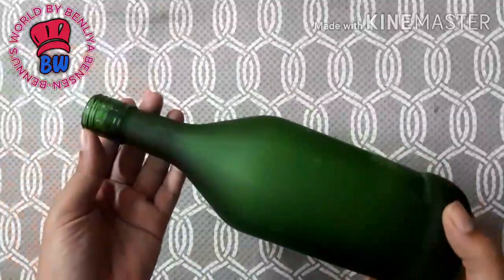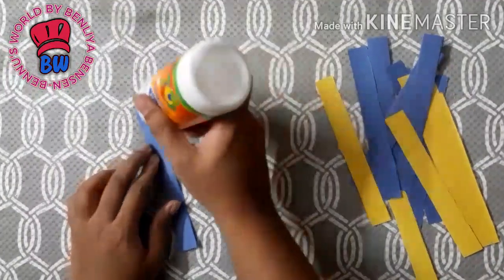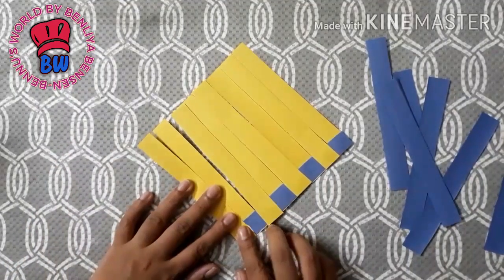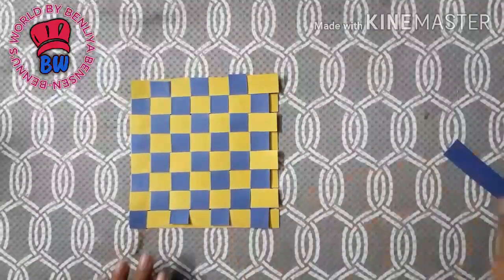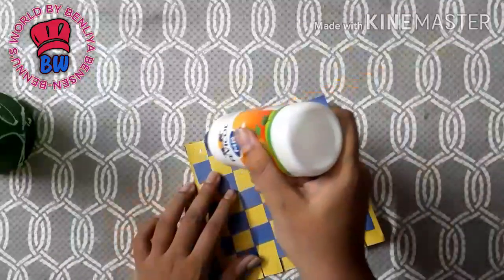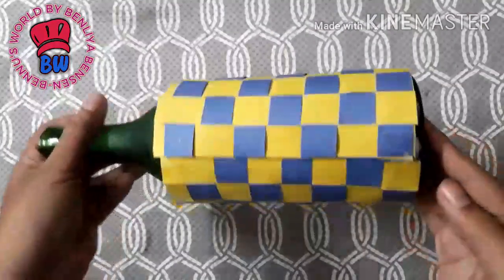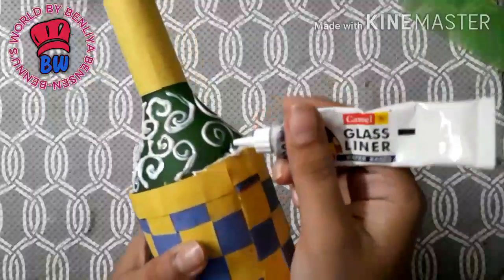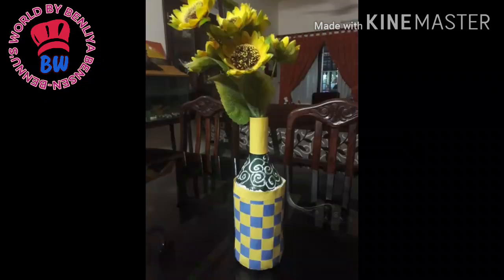Bottle decorating ideas with colour paper | Bottle Art Ep:3 l Bennu's World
Easy bottle decorating ideas for beginners
Do try at home